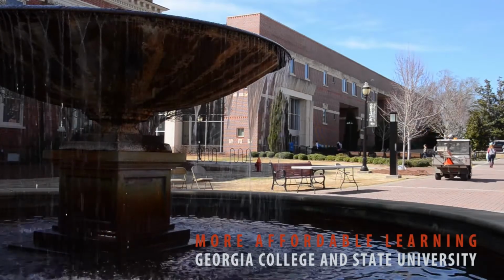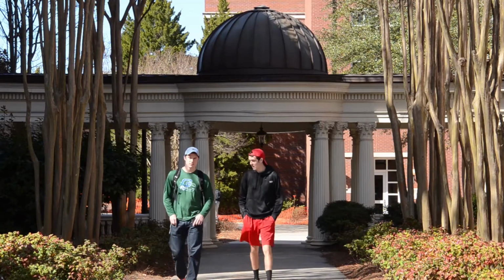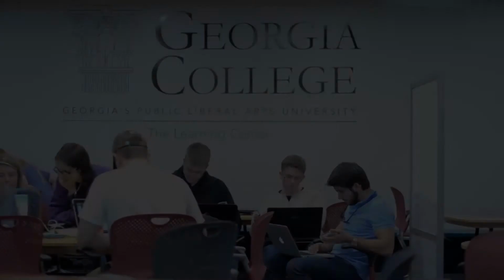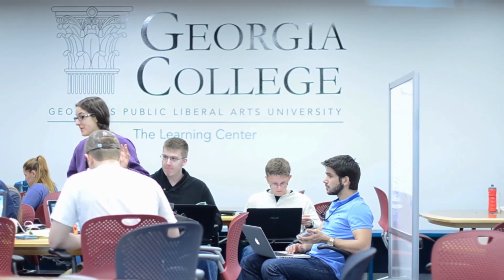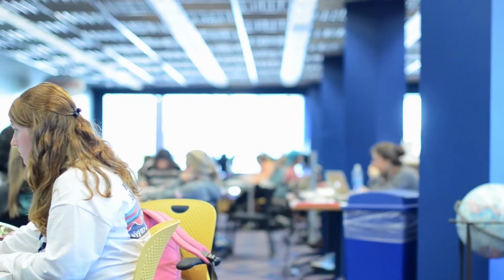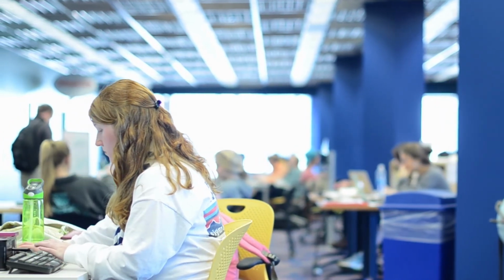Affordable Learning Georgia: Georgia College and State University